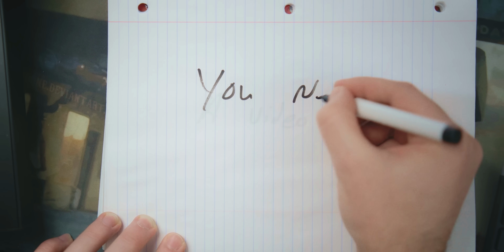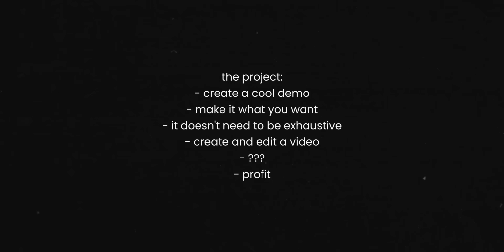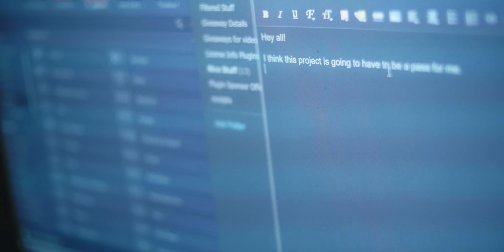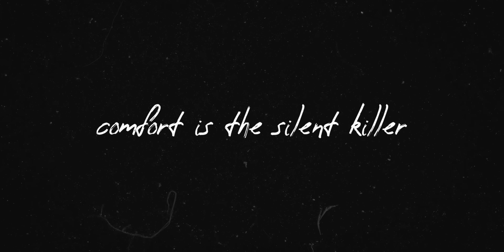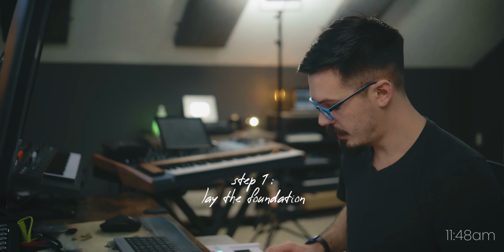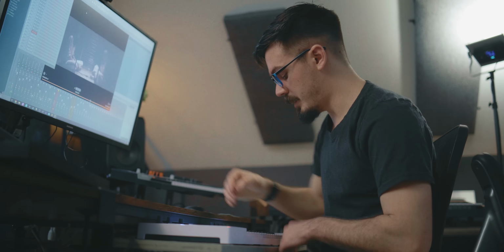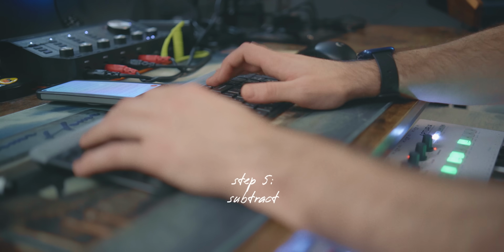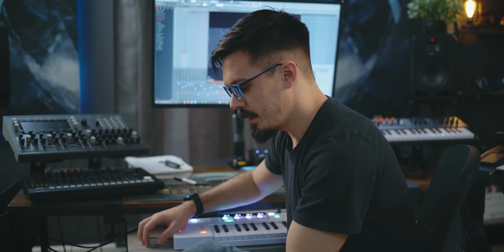So I tried to learn FL Studio...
Howdy! Today I want to talk about my latest escapade of creating a project in FL Studio for a major client demo...in 6 days.

Stay classy!